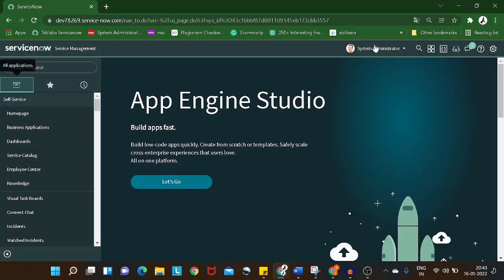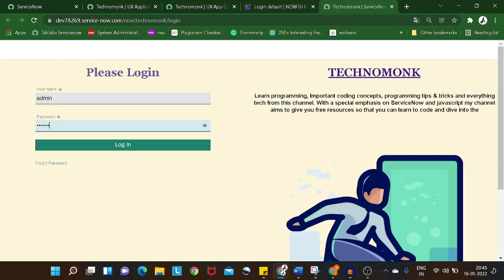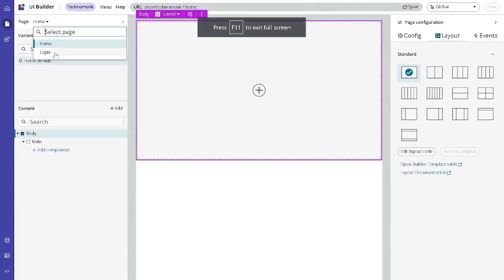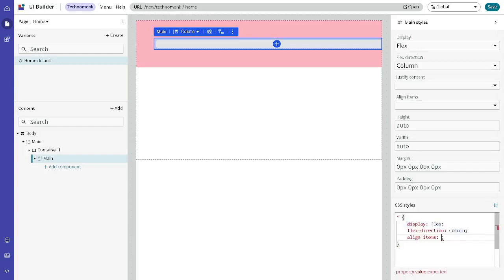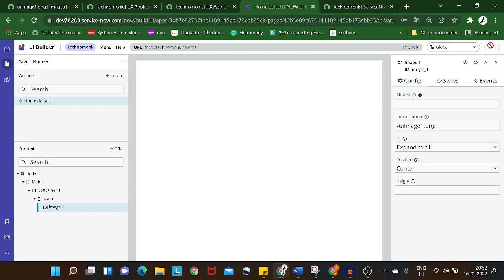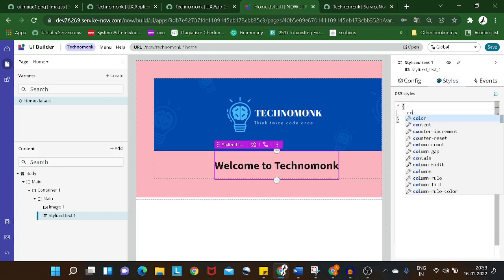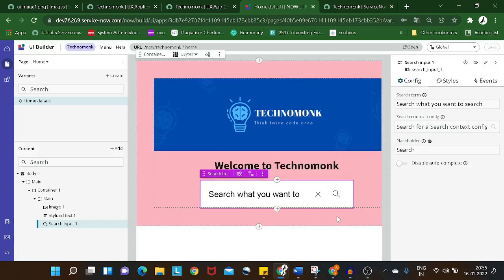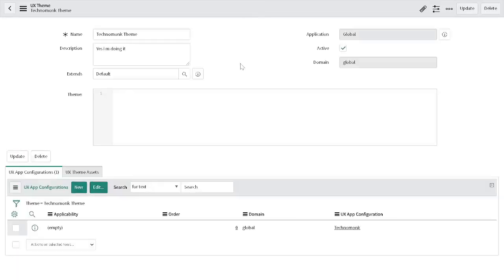ServiceNow introduction to ServiceNow Now experience | ServiceNow UI Builder Homepage Chapter 2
Hi All,

In this tutorial, we will be looking into one more important topic in the ServiceNow domain which is Now experience. In today's tutorial, we will give a start to the new playlist on the UI builder.

Topics:
- What is ServiceNow Now experience
- What is UI builder in ServiceNow Now experience
- Is ServiceNow UI builder is the alternative to the ServiceNow service portal
- How to get started with the Now experience
- ServiceNow create a login page and homepage using Now experience
- Demo

Before getting started let's understand what ServiceNow Now experience in ServiceNow?

The Now experience UI Framework permits developers to construct custom web additives to create a cutting-edge consumer interface for application customers.

components are reusable constructing blocks for developing custom person interfaces. builders can use additives from the Now experience design device library or broaden their personal components

Regards,
Amit Gujarathi
(Technomonk)